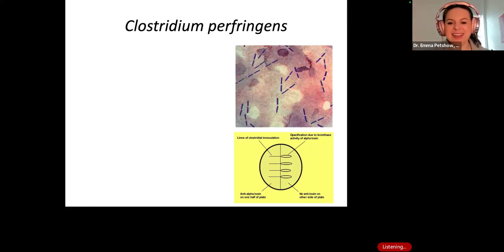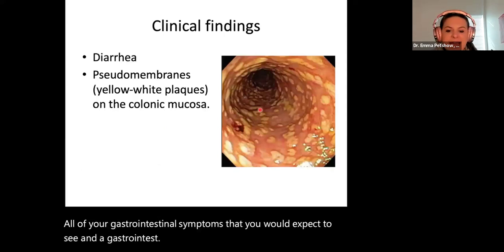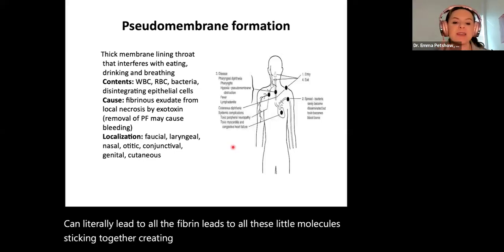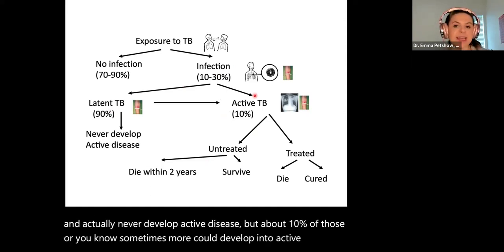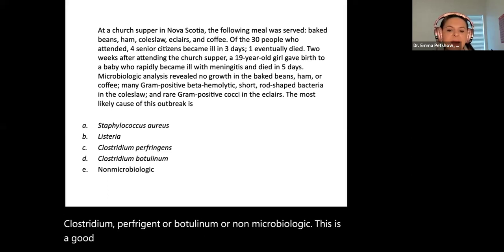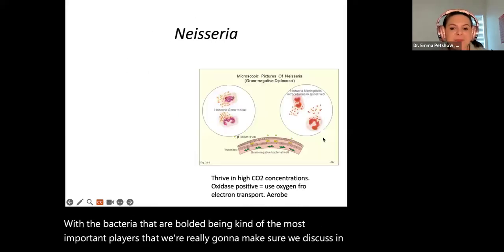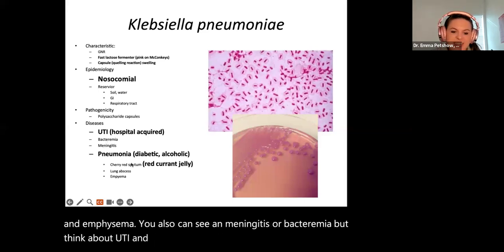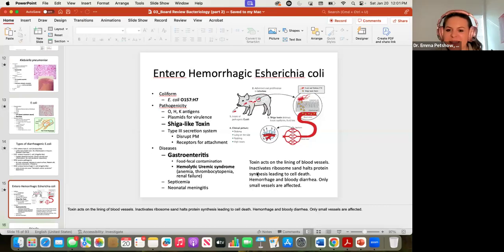NPLEX I: Microbiology Gram (+) Baccilli (spore and non-spore formers)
NPLEX I Review on microbiology of gram (+) bacteria. We review spores and non-spore formers that are baccilli.